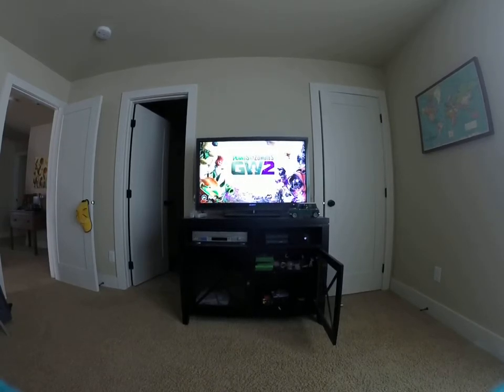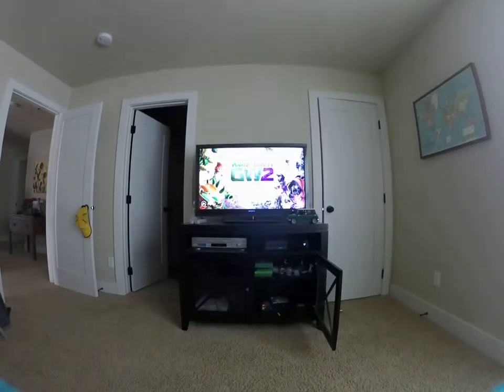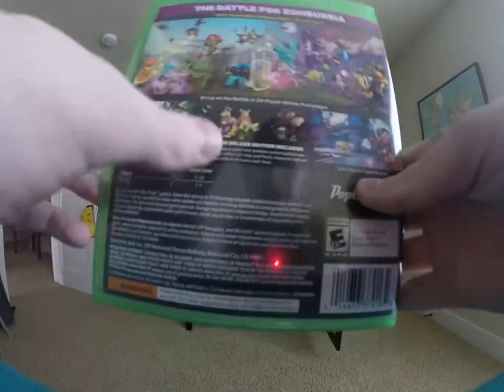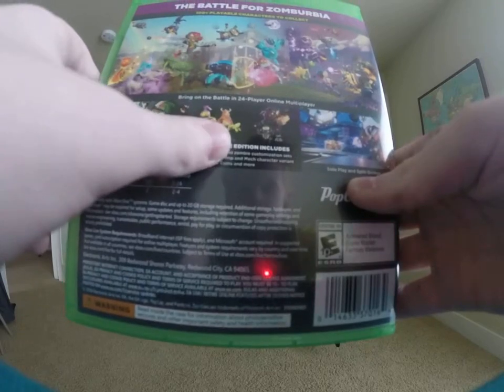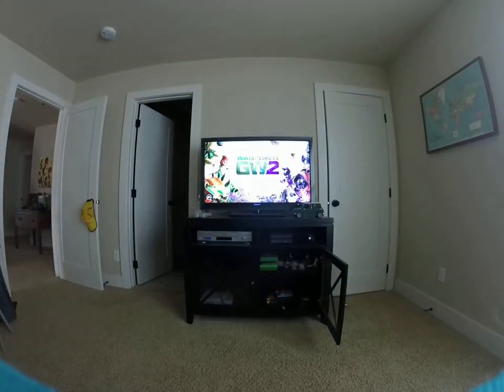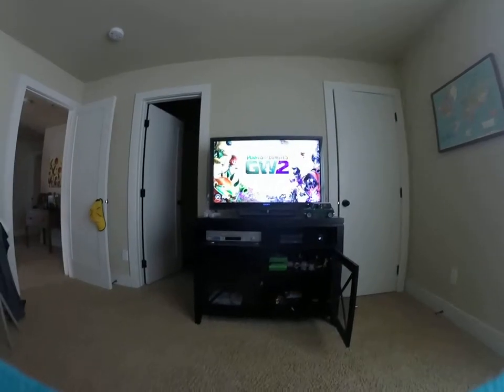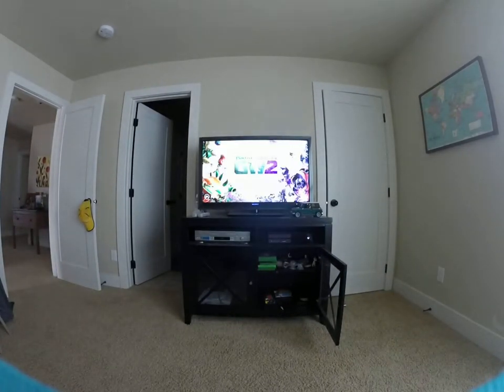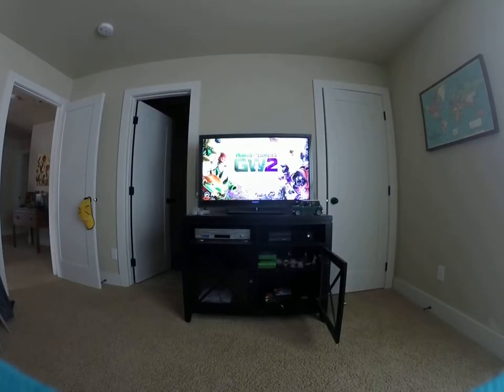WAIT... NO DELUXE THINGS?!?! PVZGW2 part:1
Welcome to my lets play on Plants vs Zombies Garden Warfare 2. As you can tell I am very good at the first game and maybe the new plants and zombies are good in battle.